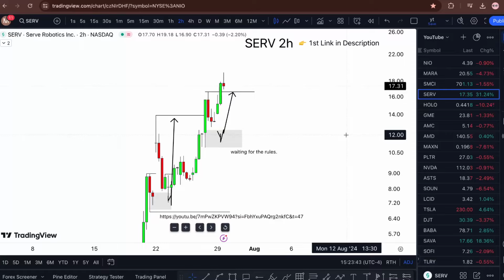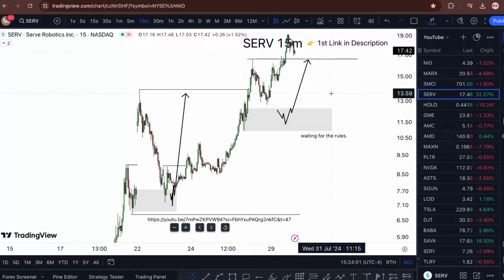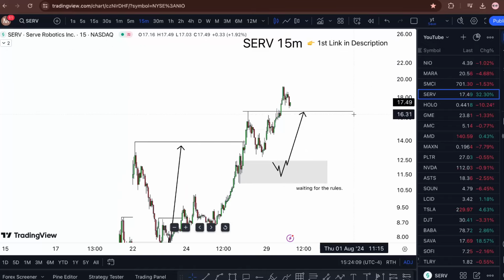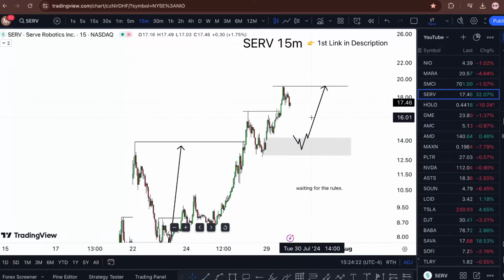SERV Stock (Serve Robotics stock) SERV STOCK PREDICTION SERV STOCK analysis SERV stock news today